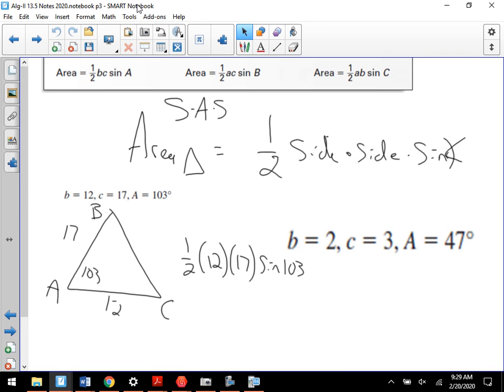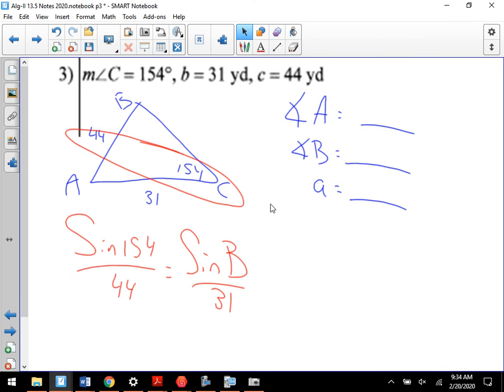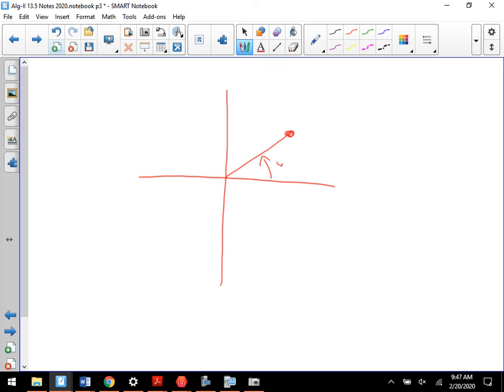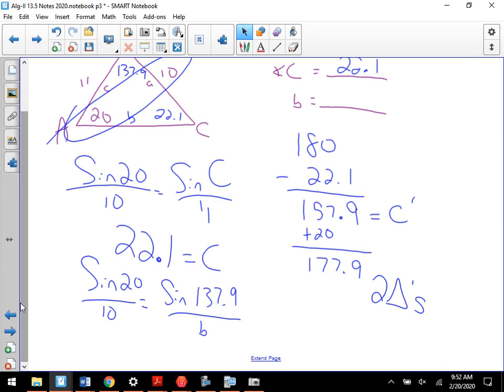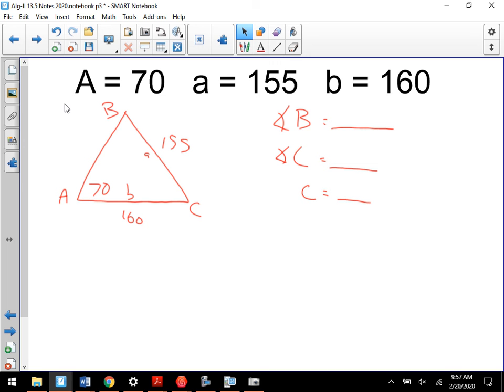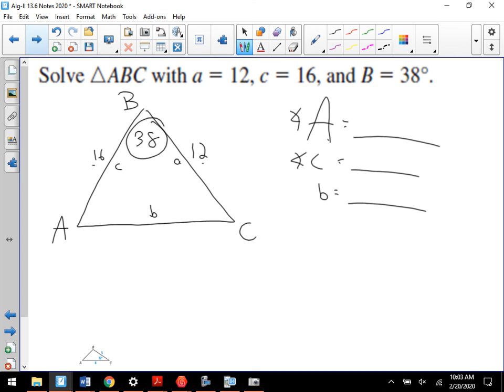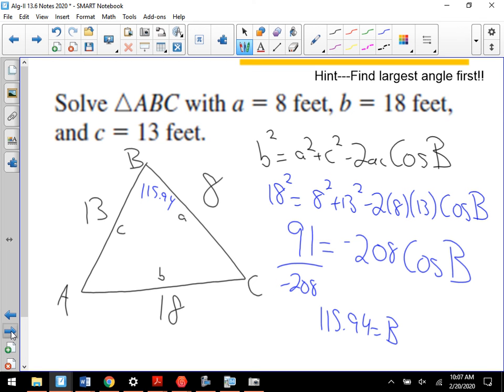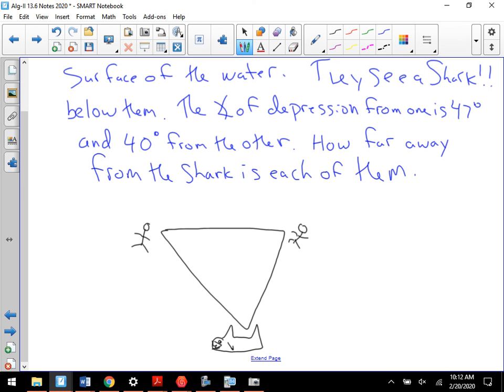February20 sin cos p3